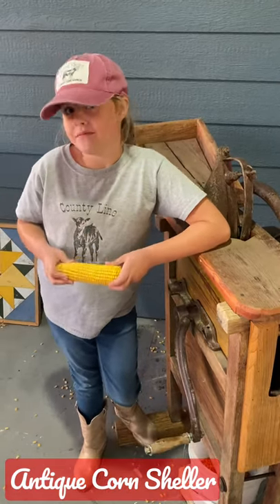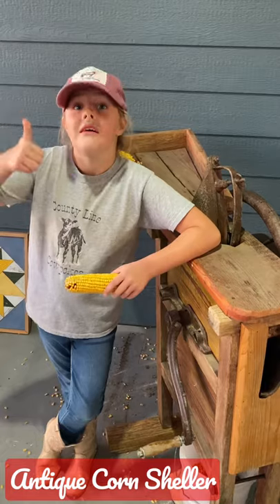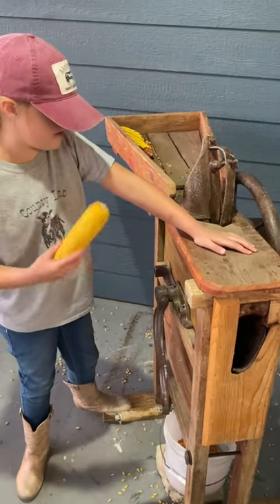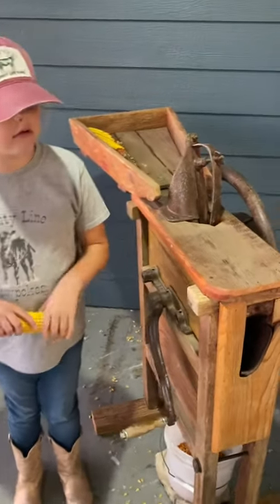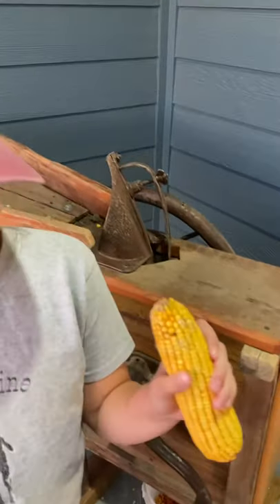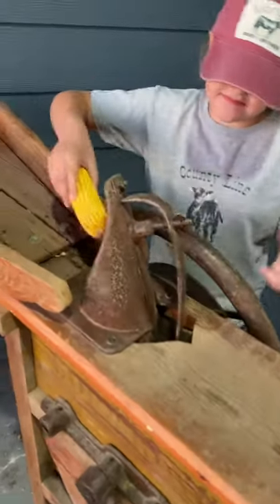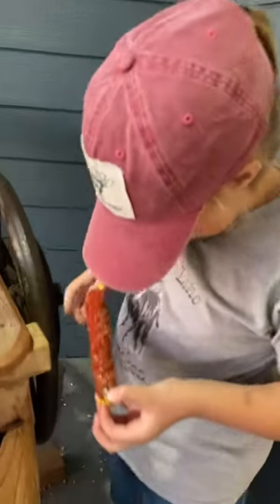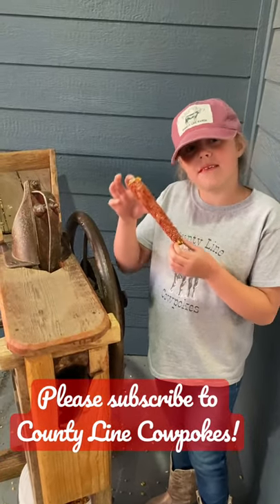Cowpoke Heidi demonstrates how an antique corn sheller works! Kansas corn harvest video coming soon!